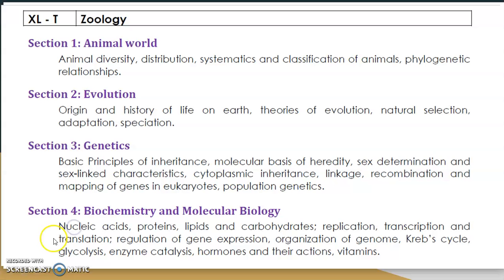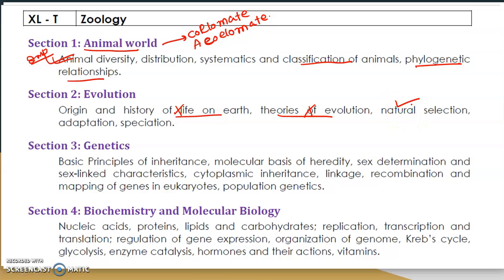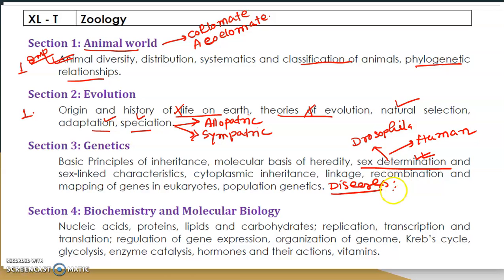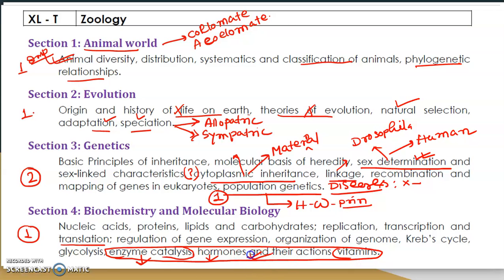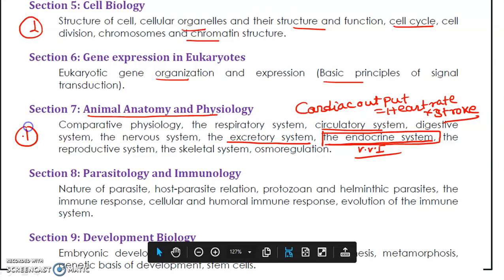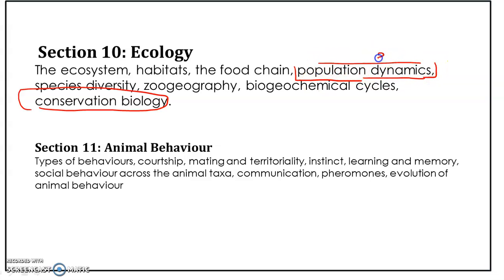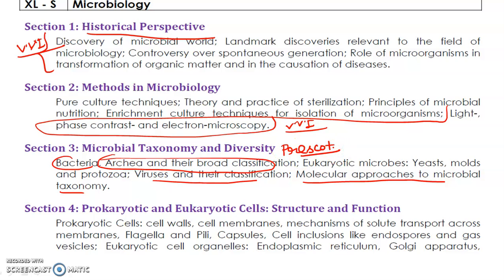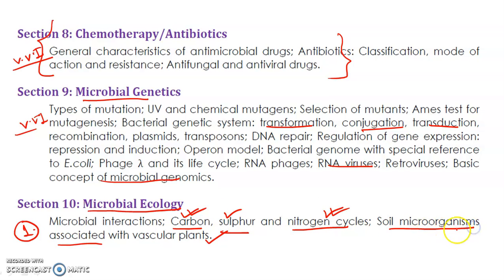GATE 2021 XL IMPORTANT TOPICS FOR ZOOLOGY AND MICROBIOLOGY PAPER. GATE 2021 SUGGESTED TOPICS.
GATE 2021 IMPORTANT TOPICS
GATE XL PAPER
GATE XL IMPORTANT QUESTIONS
GATE XL ZOOLOGY
GATE XL MICROBIOLOGY
GATE XL IMPORTANT TOPICS
GATE XL 2021
GATE XL HOW TO QUALIFY
GATE XL PAPER DISCUSSION
GATE XL  SUGESSITIONS FOR 2021
HOW TO SCORE GOOD RANK IN GATE 2021